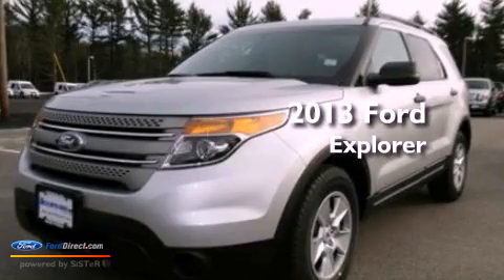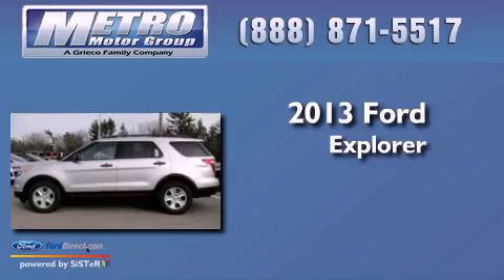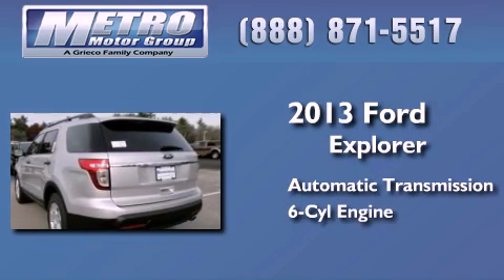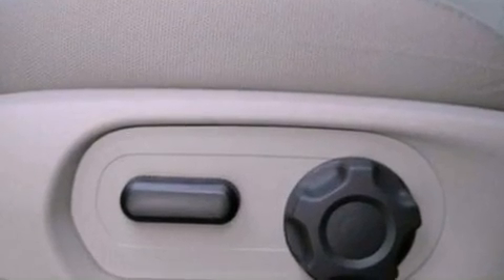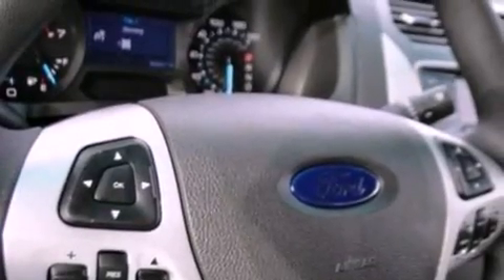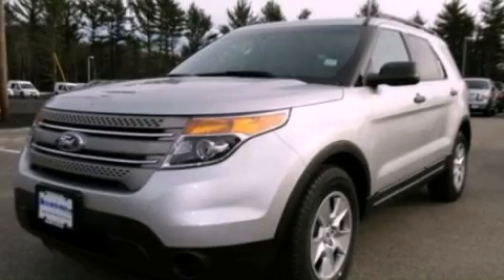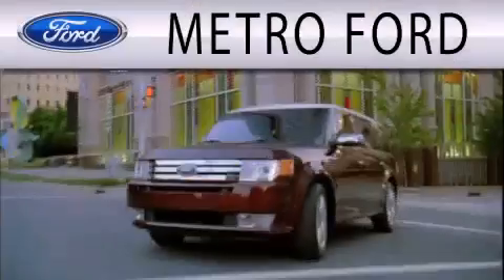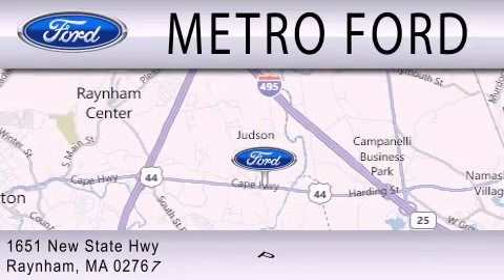2013 FORD EXPLORER Raynham MA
Year : 2013
 Make : FORD
 Model : EXPLORER
 Engine : 3.5L V6 24V MPFI DOHC FLEXIBLE FUEL
 Trans . : 6-SPEED AUTOMATIC
 Exterior : INGOT SILVER
 Miles : 9

 Stock : F31084